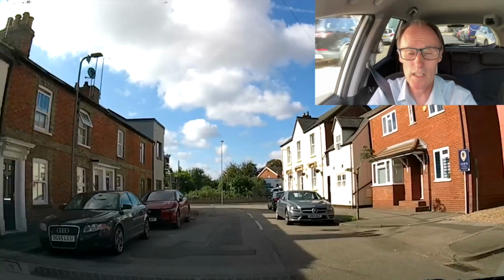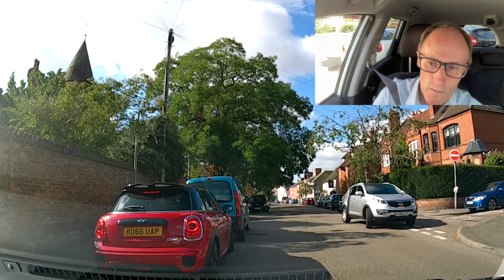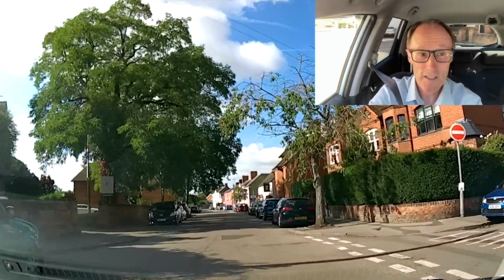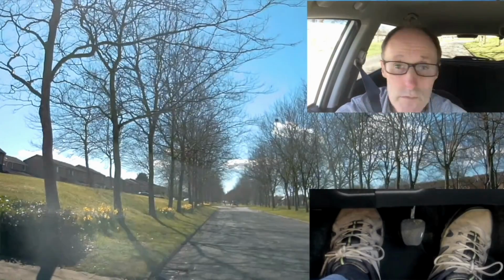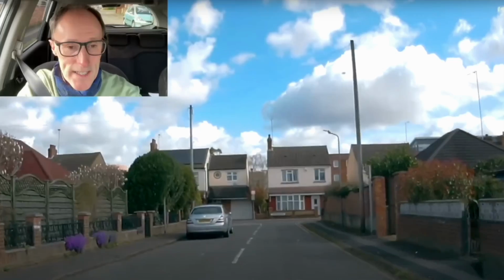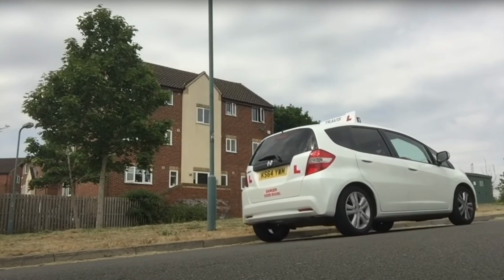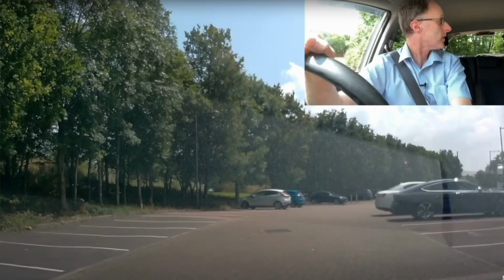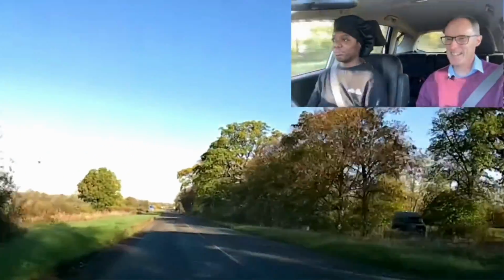Why Students Fail The Driving Test!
Top 10 most common reasons for failing your driving test 2024.  In this video we cover the most common reasons for failing the driving test.
The common reasons to failing your driving test in 2024 are:
0:13  Observations at junctions
1:32  Mirrors change direction
2:46 Control steering
4:03 Moving off safely
5:04 Turning right at junctions
6:11 Moving off control
6:48 Traffic lights
7:53 Reverse bay park
8:39 Driving in lanes
9:29 Traffic signs
10:22 Extra videos to watch that will help

Video equipment used:
Miofive Dual 4k front dash cam + 2k rear dash cam
Miofive 4K front dash cam
Wireless mic for inside of car
Action camera for footage Akaso Brave 7le